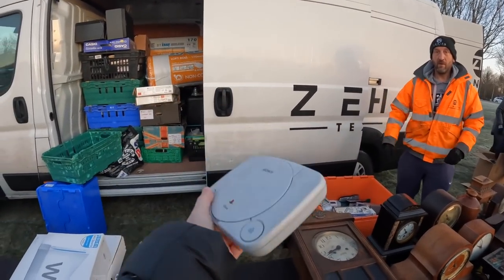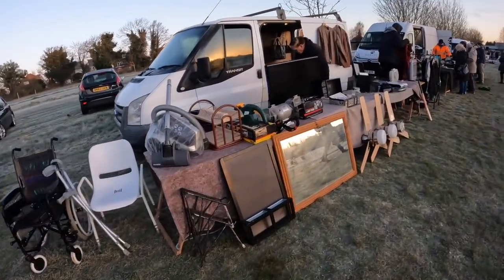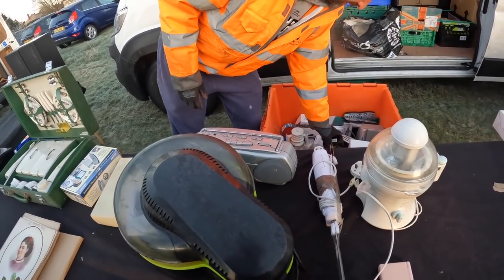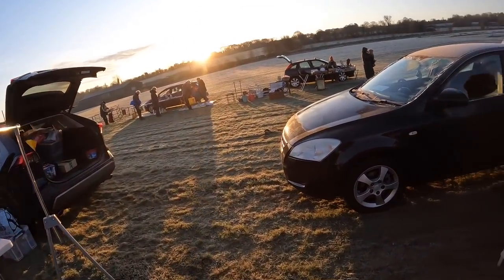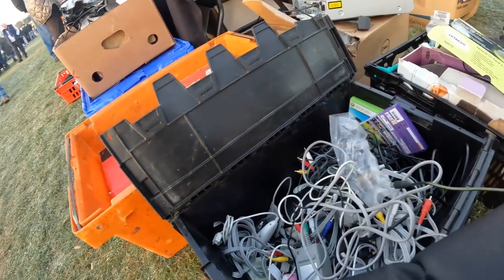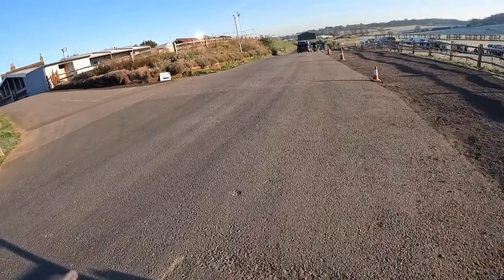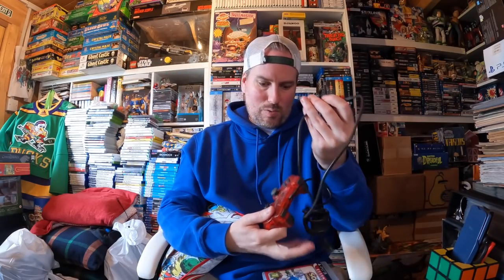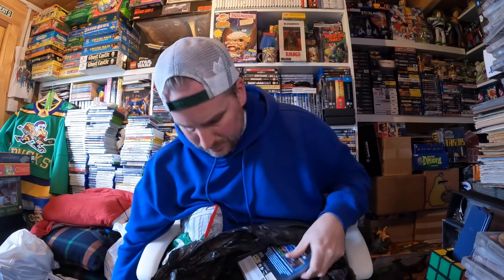Another week, Another Car boot sale!!! Games, Games, Games!!!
My latest boot sale adventures, not to bad for a small car boot sale if I do say so myself!!!

It only takes one stall to make an impact! Great prices!!

I want to bring you on the journey with me and show you the thinks I experience on my travels and what I pick up!

If you love 'Retro collectables' you will love this video and my channel!

Videos will be uploaded weekly with finds from toys fairs, boot sales, charity shop and even collection pick ups from private sellers.

Let the Journey begin! Our quest awaits. Press Play!!!

Please feel free to also follow me on other social media sites...

Thats would be absolutely amazing!!! And would help me build the ultimate collection!

Long live everything retro!!!